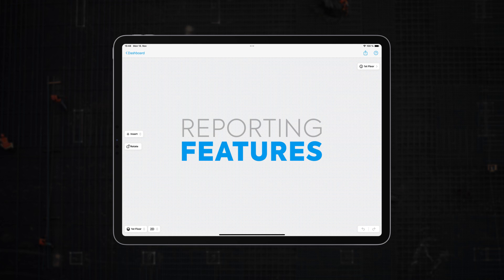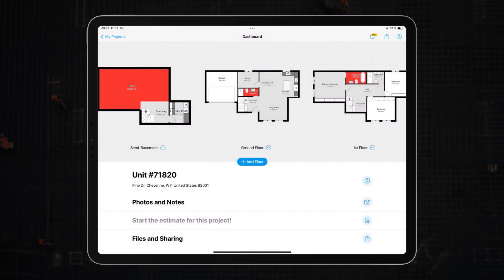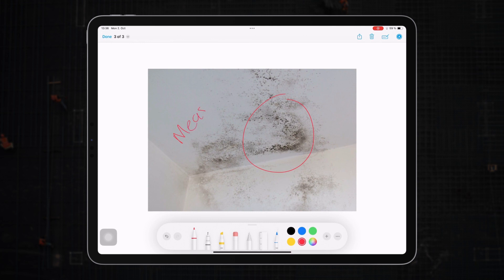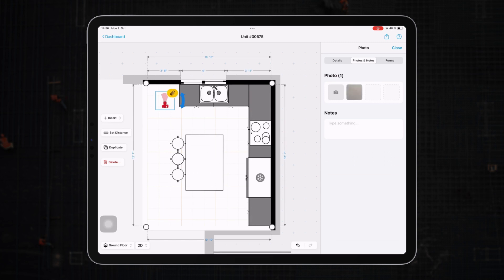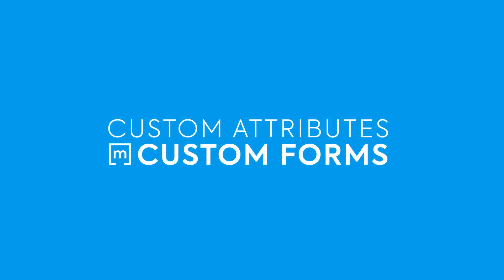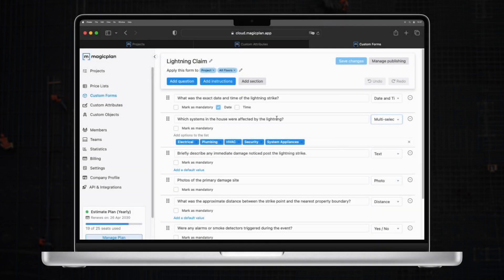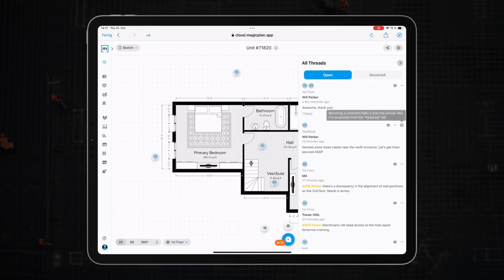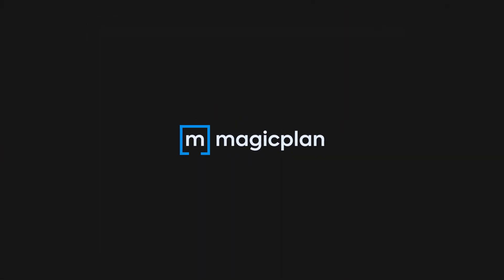Advanced Documentation: Elevate Your Reports with These Annotation Hacks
Learn simple techniques to improve your project documentation. This video provides practical tips for creating clear and organized reports, useful for anyone seeking to enhance their reporting skills.

🆘 Need help? Contact our friendly support team

00:00 magicplan Reporting Features
00:22 Documentation Essentials
00:52 Changing Room Colors
01:25 Photos and Notes
02:07 Photo Markup
02:21 Annotation Objects
03:17 360° Panoramas
03:37 Custom Objects Manager (COM)
04:17 Collecting Data in a Uniform Way
04:31 Custom Attributes
05:25 Custom Forms
06:05 Collaboration (Commenting)
06:45 Exploring Creative Uses
07:18 Exporting and Sharing (Report Pdf)